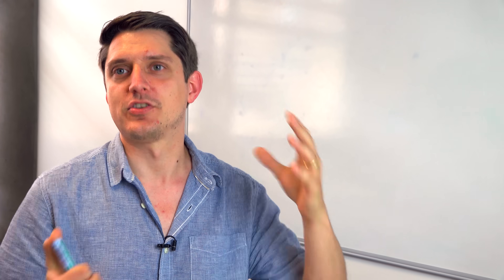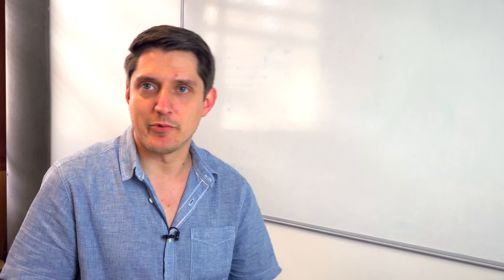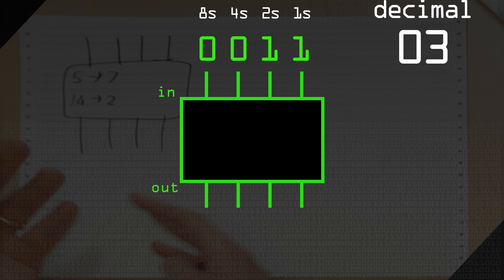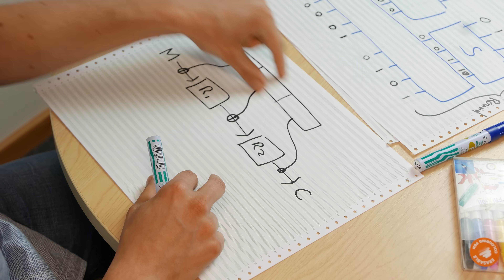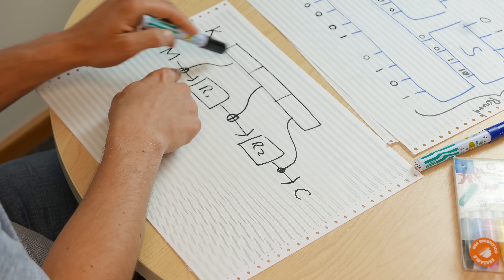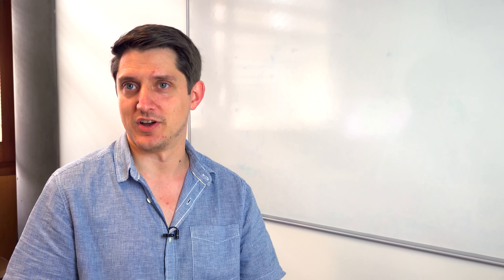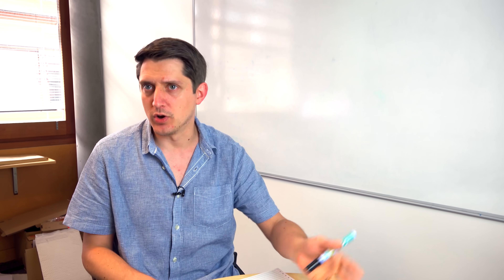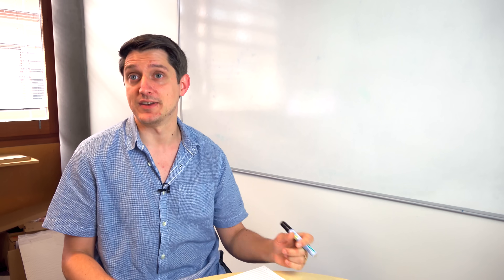Almost All Web Encryption Works Like This (SP Networks) - Computerphile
Substitution-permutation networks are the basis for almost all modern symmetric cryptography. Dr Mike Pound explains.